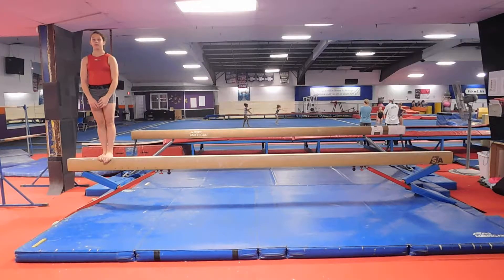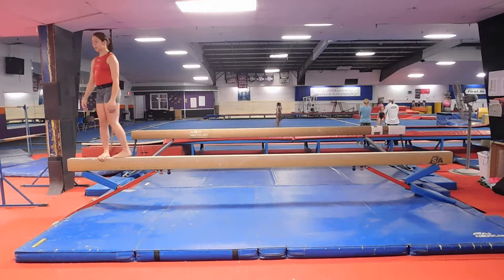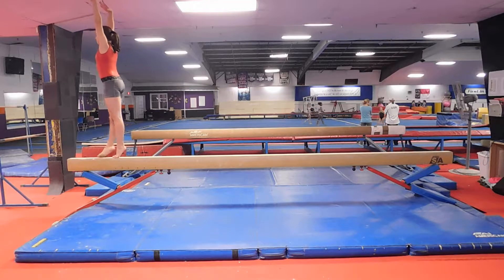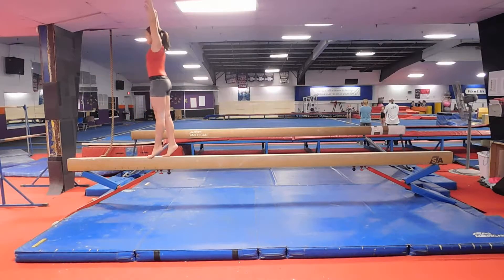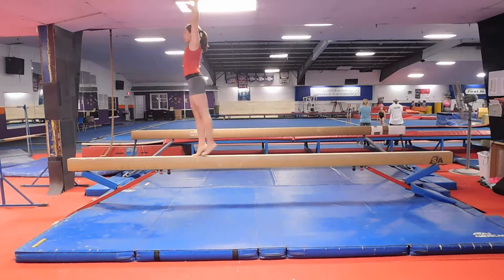F3 - BEAM - 02 - Releve walk barkwards